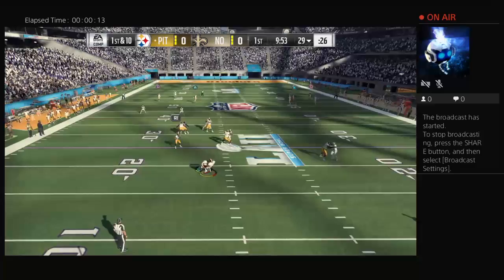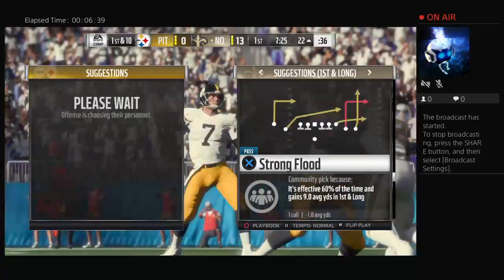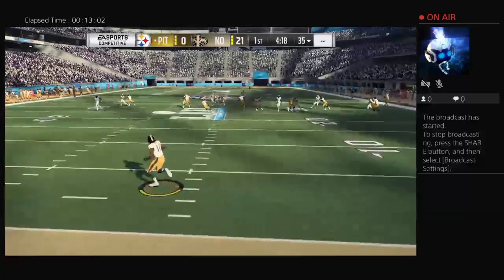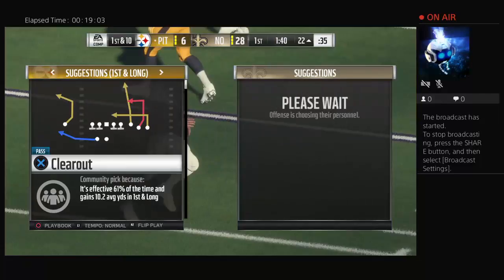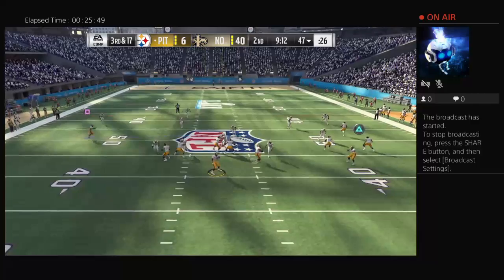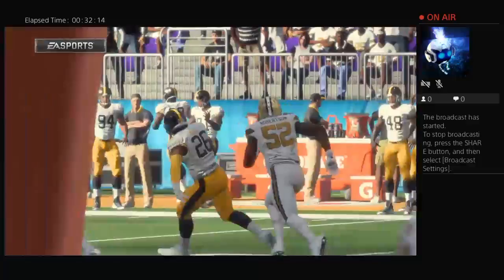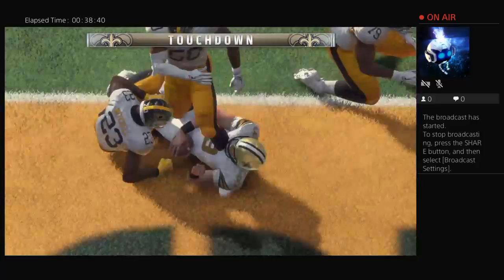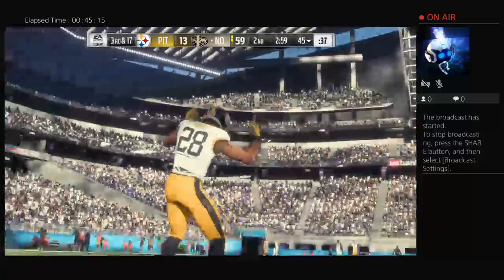chris2koo_757's Live PS4 Broadcast